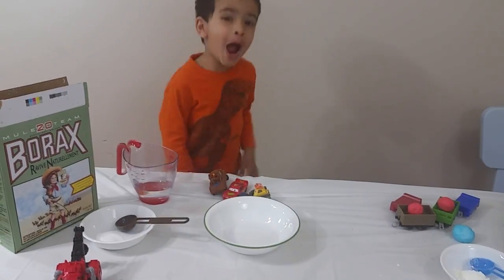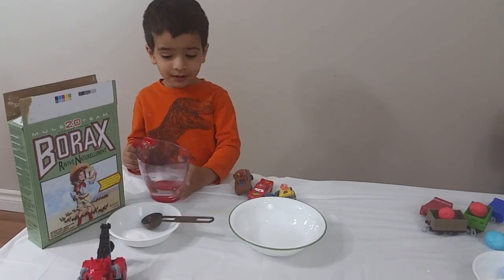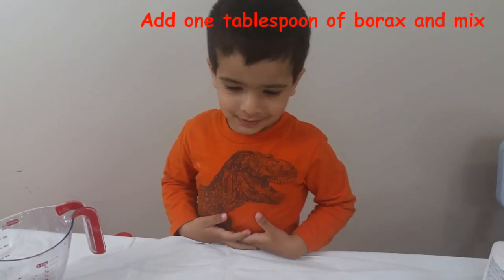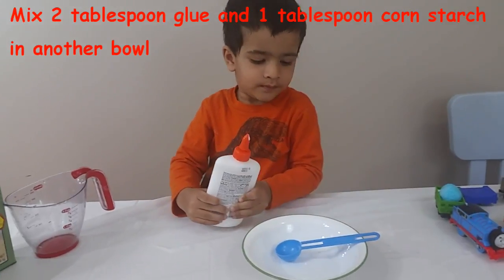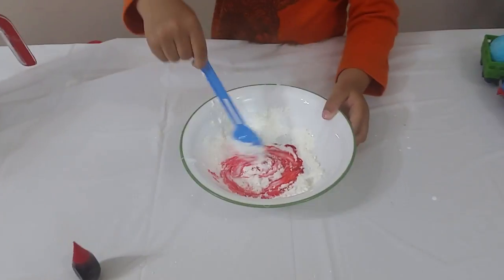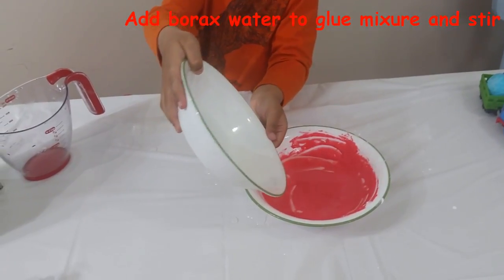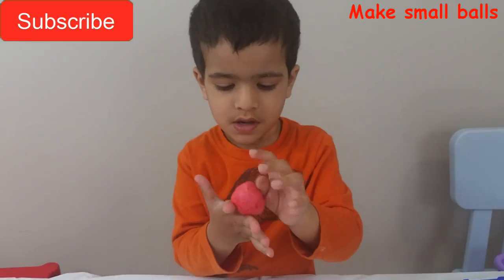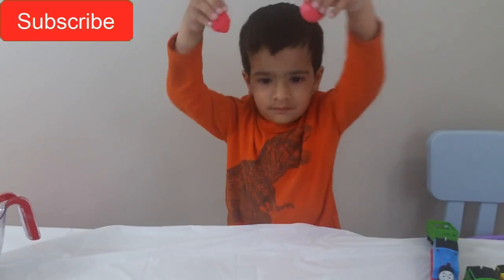How to make a bouncy ball - By Mitran from Mitrans ToyWorld w/ Awesome Thomas and Friends Trains